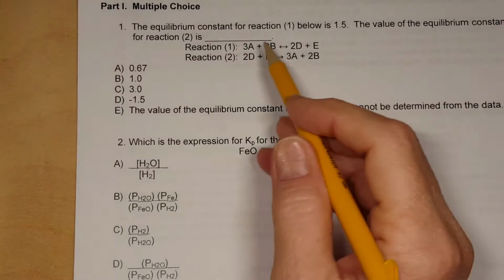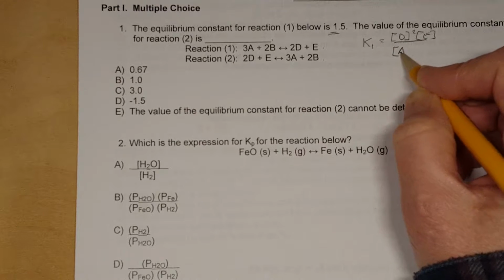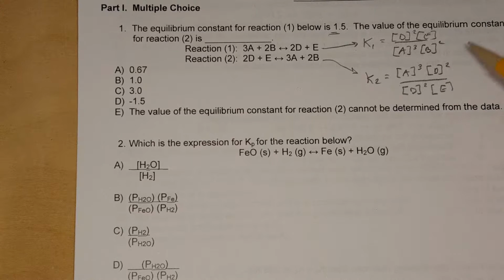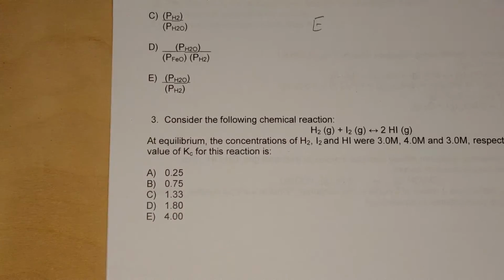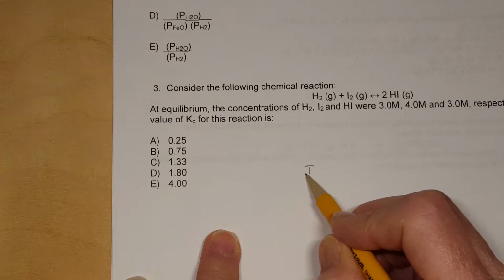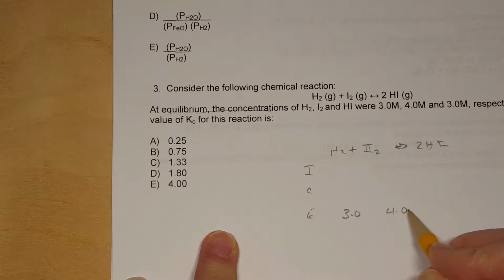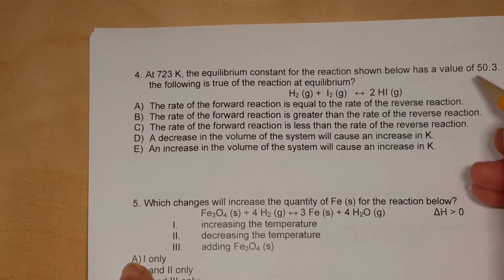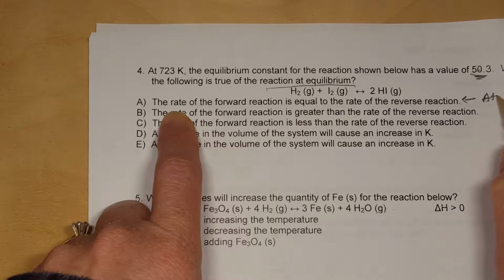Eq test solutions 1-7